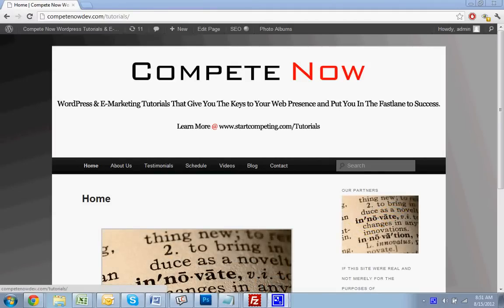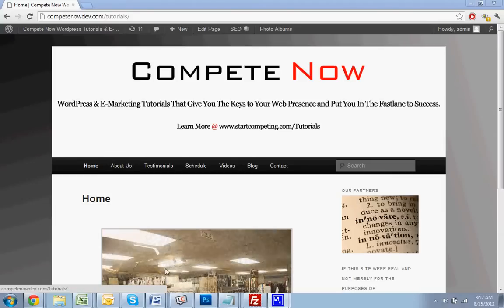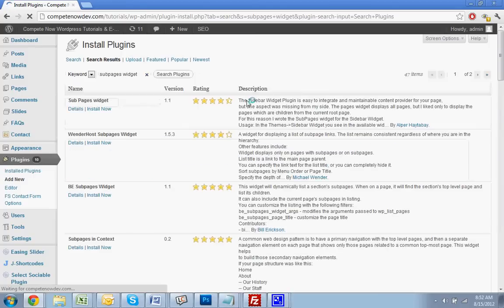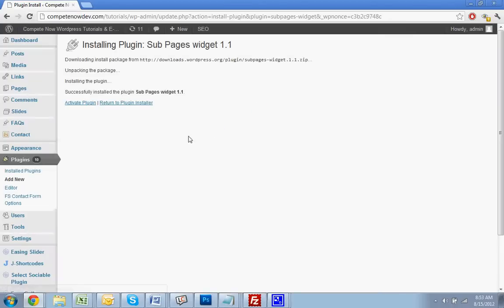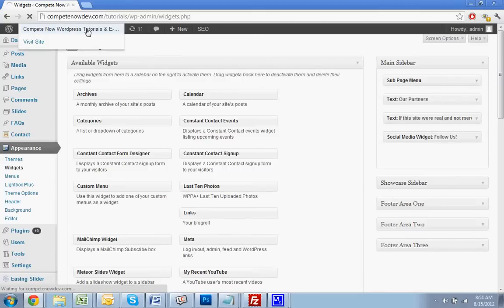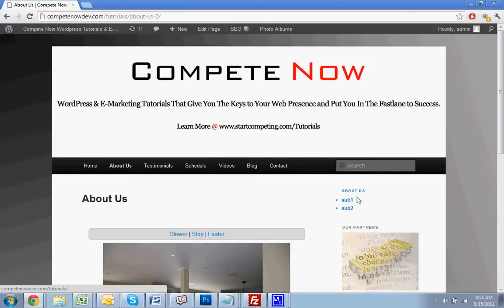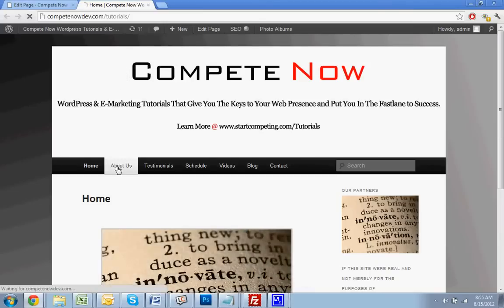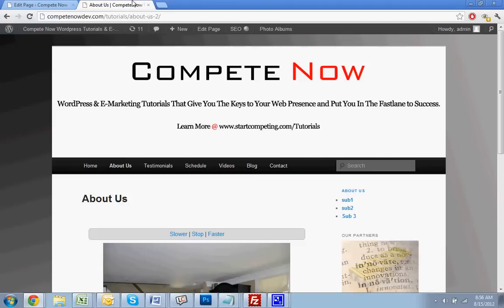Sub Pages WordPress Widget Tutorial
In this wordpress tutorial, I will demonstrate how to add a sub-pages widget to your sidebar.

Table of Contents:

Install the plugin: 1:20
Add the widget to your sidebar: 2:15